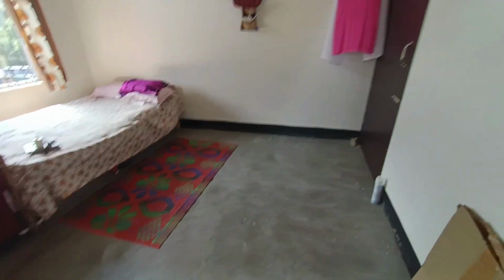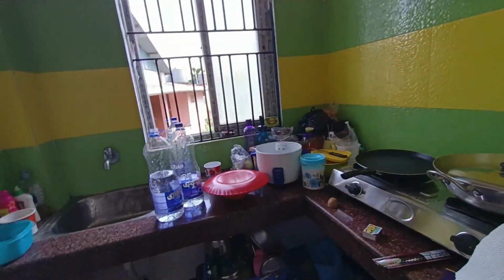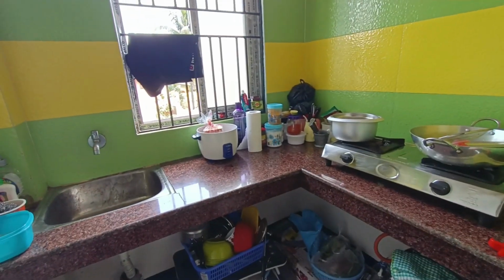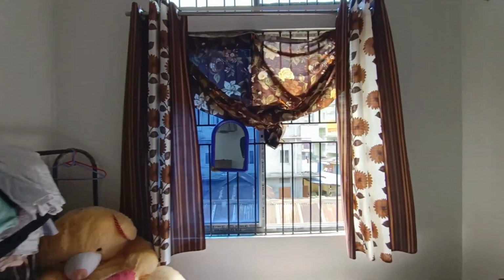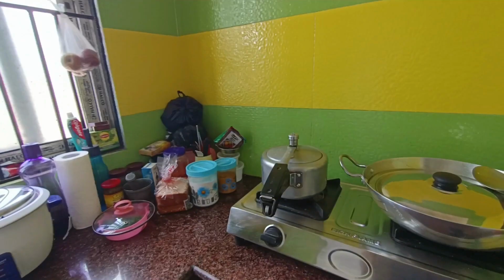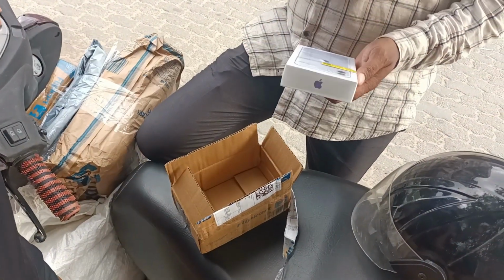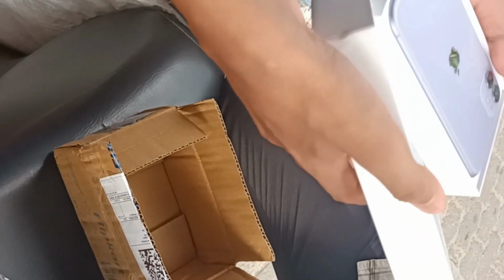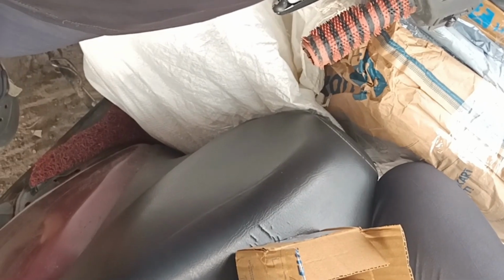Life in Guwahati and i got new phone😍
Music
Song:Markvard-Contagious